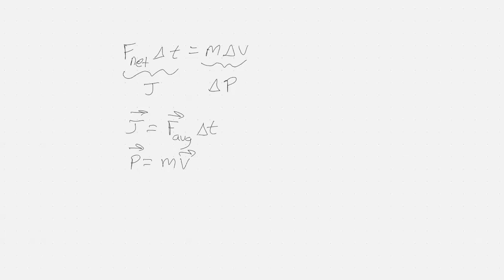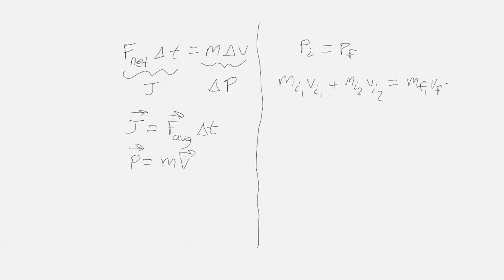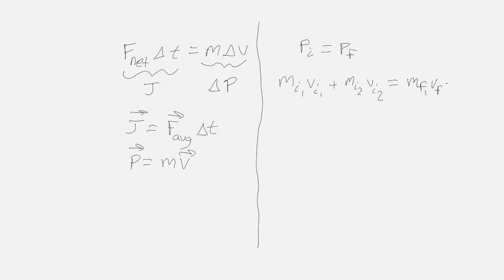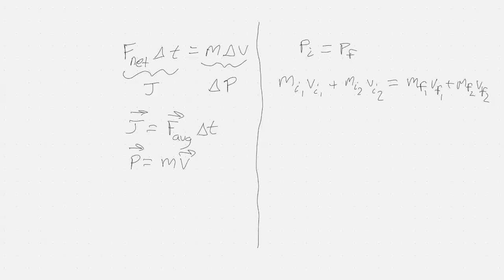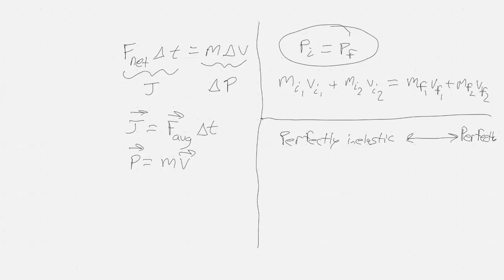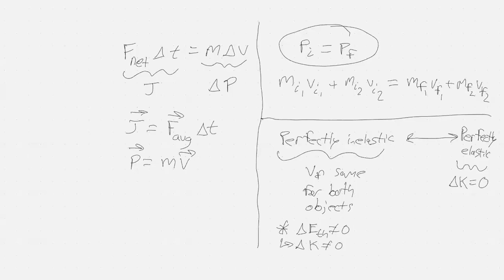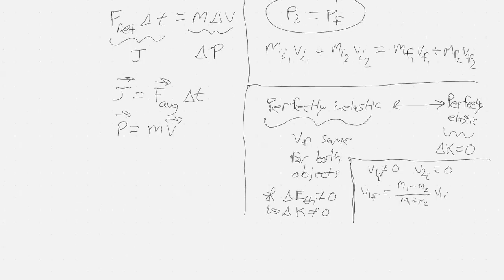Impule Momentum Theorem Conservation of Momentum and types of collisions